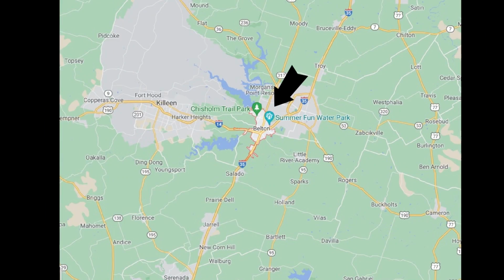Good and Bad in Belton Texas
Good and Bad in Belton Texas - So you are thinking about moving to Austin, Texas. Maybe you want to live a ways out from Austin or you just want to be close enough to enjoy what it has to offer. In this video I will be discussing Belton Texas and what some of the good and bad things are about living in Belton.

📲 We have so many people contacting us who are moving here to Austin Texas and we ABSOLUTELY love it! Honestly if you are moving or relocating here to Austin or anywhere in the Austin Metro area, we can make that transition so much easier on you!!

 Jason Brandes and Wayne Lai

👀Watch videos about Moving To Austin here:
👀Watch Videos about Living in Austin here:
👀Watch Austin Neighborhood tours here:
👀Watch videos about Austin, TX here:
👀Best Neighborhoods for families here: